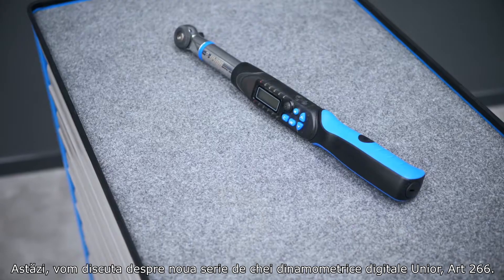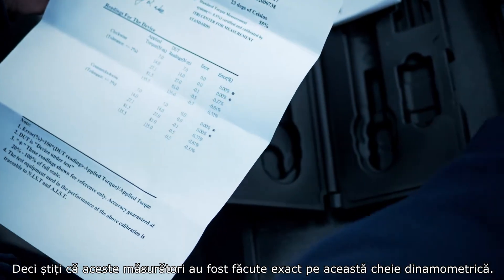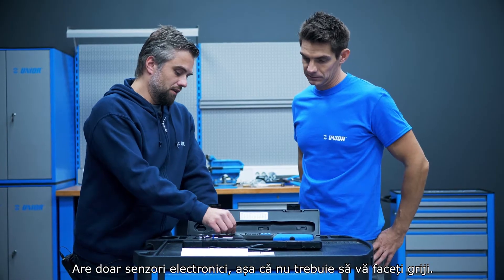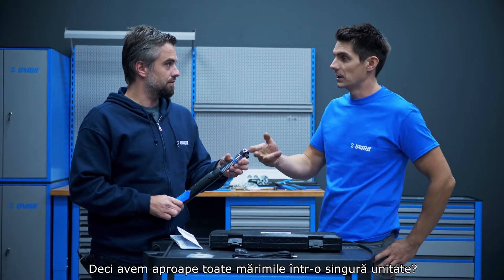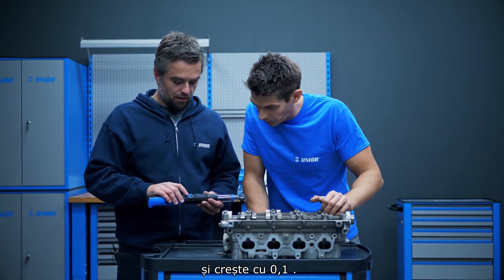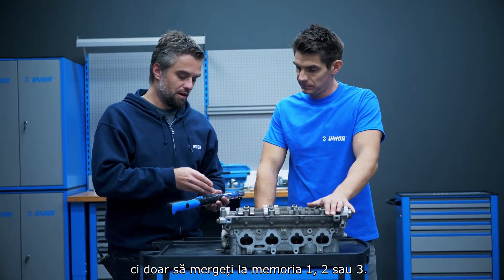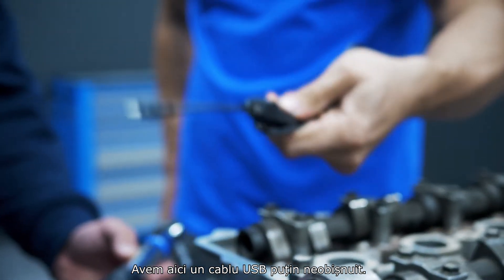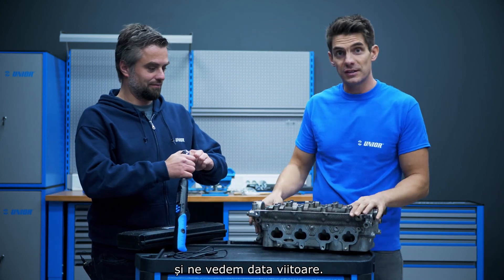Program Unior de la Unior Tepid - Cheie dinamometrica digitala Unior Art 266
🔧📏 Descoperă secretele utilizării cheii dinamometrice digitale Unior! 📏🔧

În videoclipul următor, Jure Korosec ne va arăta cum să folosim corect o cheie dinamometrică digitală Unior. Vei învăța:

🔹 Modul corect de utilizare
🔹 Funcțiile speciale ale cheii
🔹 Modalități de reglare pentru precizie maximă

Nu rata această oportunitate de a învăța de la un expert! 🎥👨‍🔧

✨ Existăm și acolo unde nu ne vedeți! Ne puteți găsi folosind următoarele cuvintele cheie: cheie dinamometrica, cheie dinamometrica digitala, cheie dinamometrica unior, unior tepid, insize, digital torque wrench.